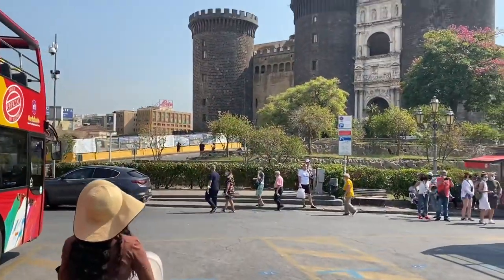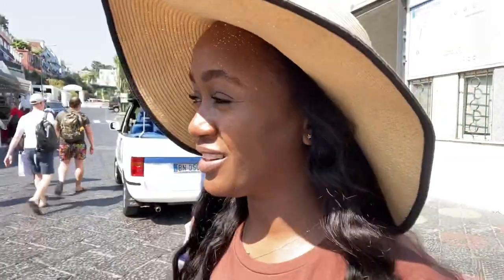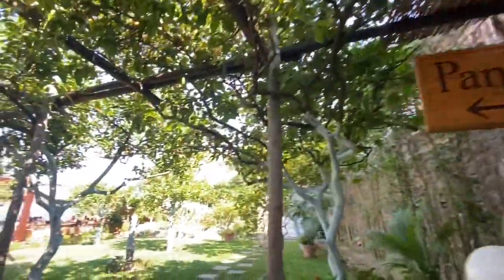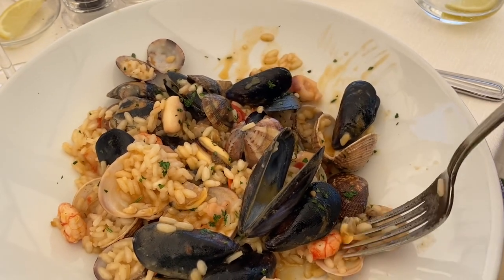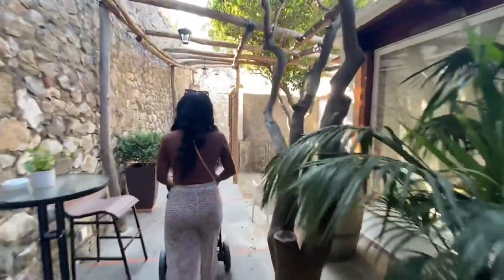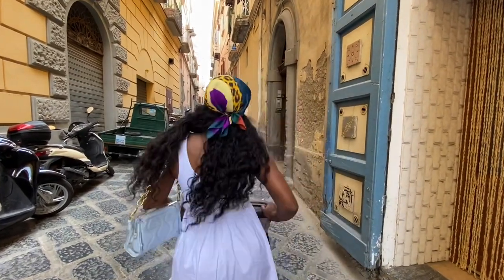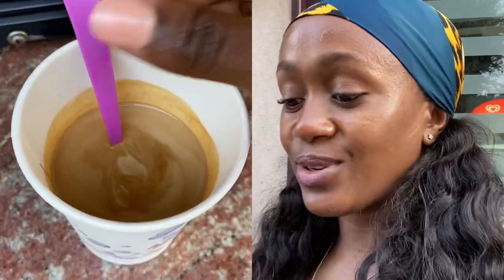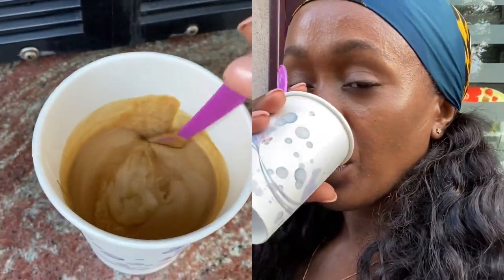Capri Island 🇮🇹 Procida Island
Let’s journey together to one of the most beautiful coast inthe world- South of Italy.